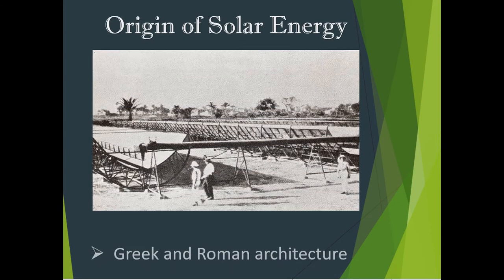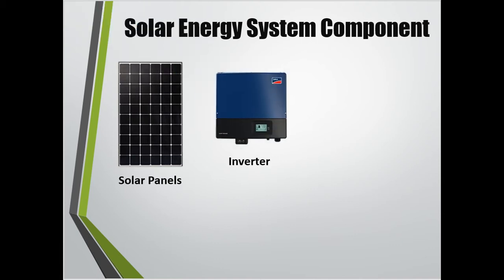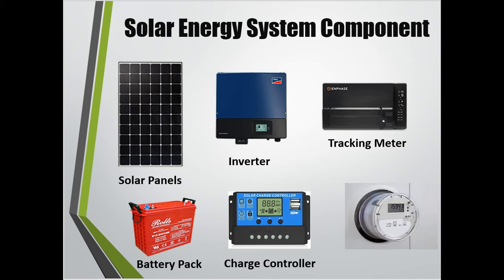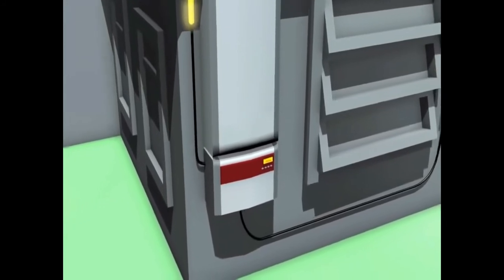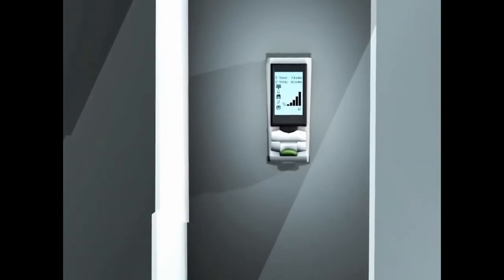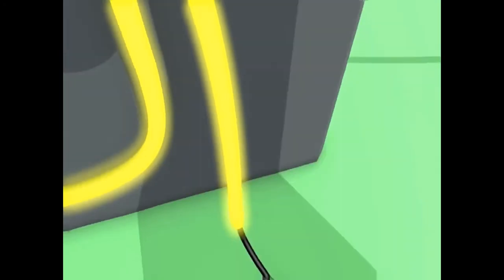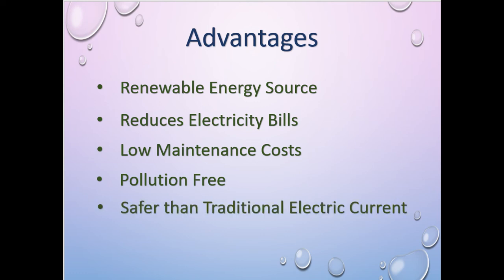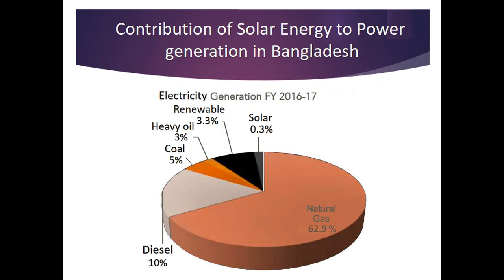Solar Energy Presentation.